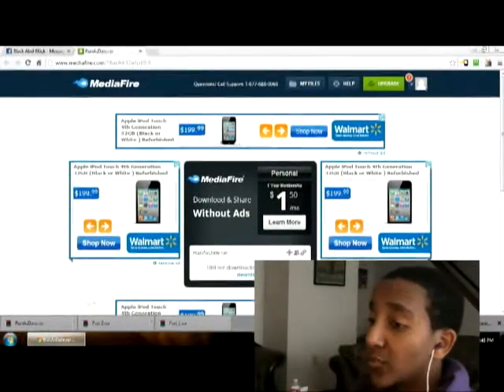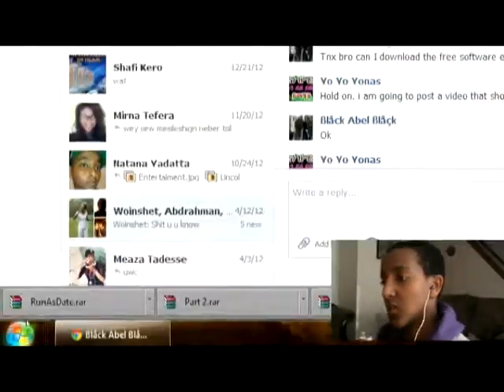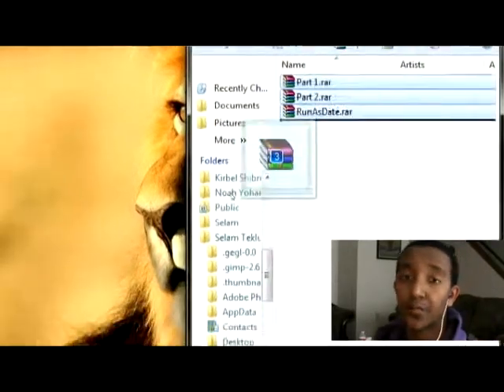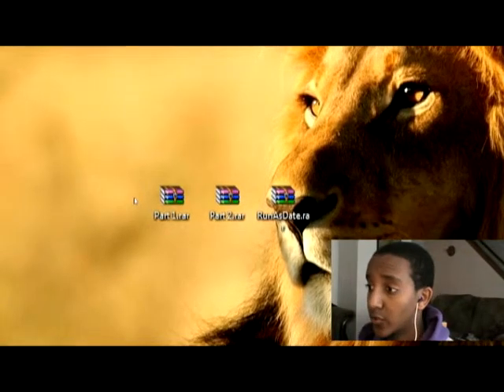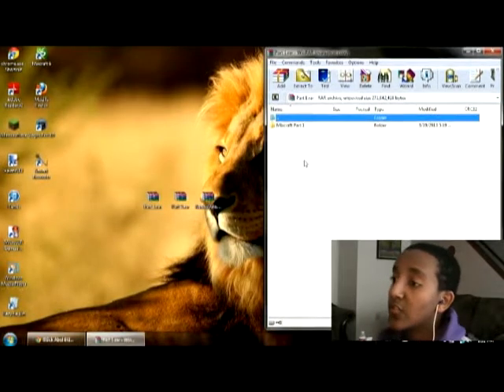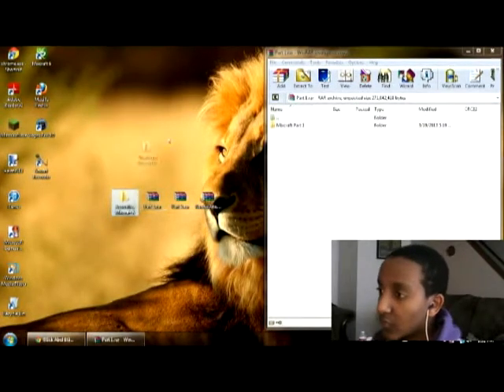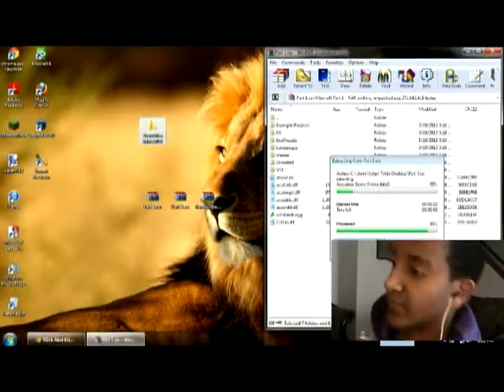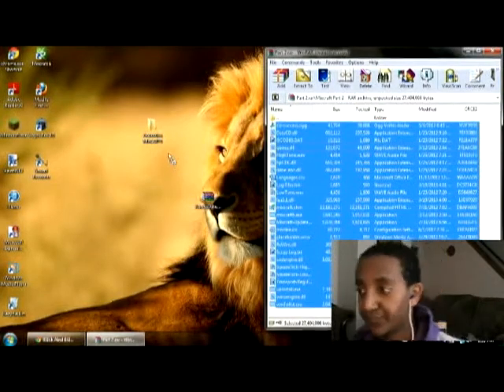Tutorial Part 1